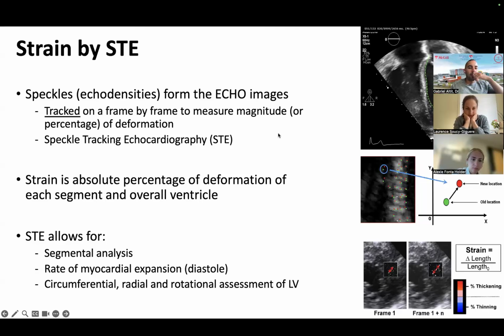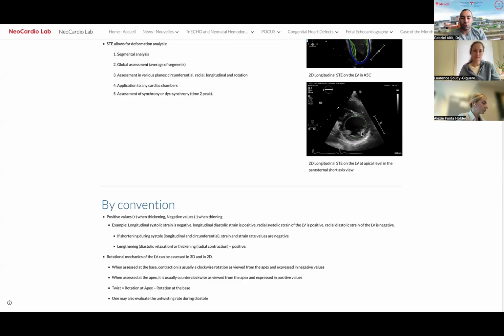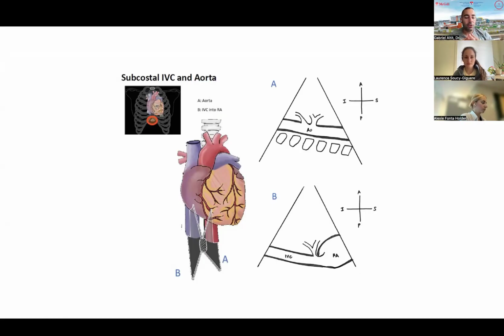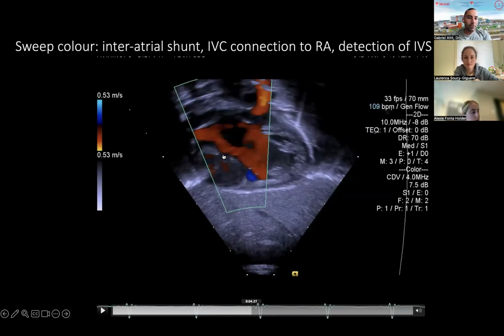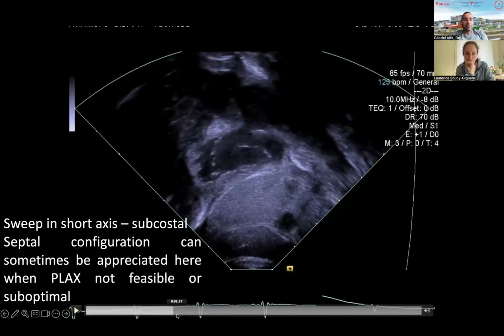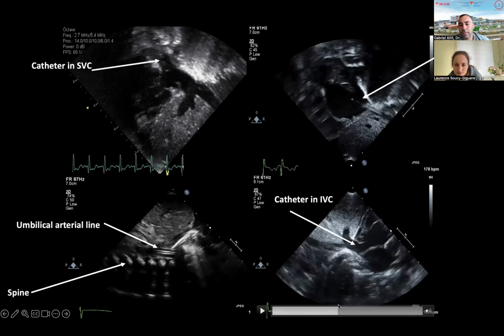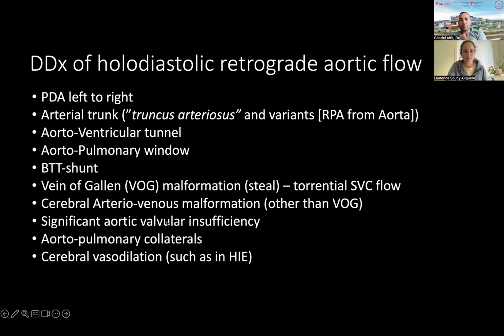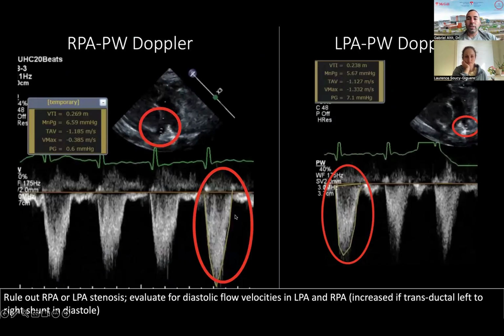NH-TNE Teaching August 19, 2025 - Strain, Subcostal and Suprasternal Views